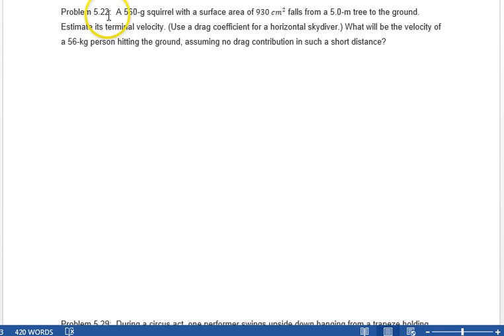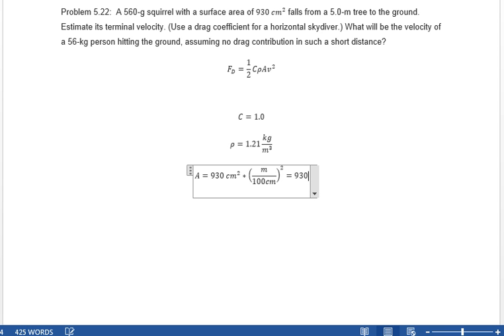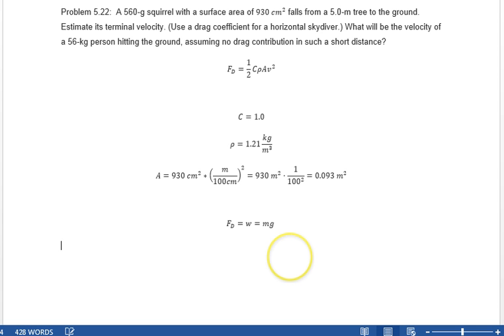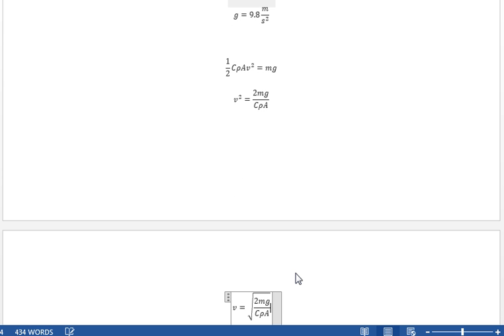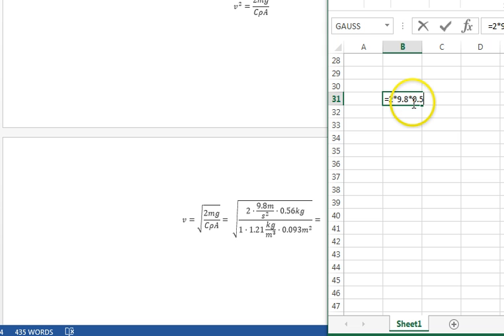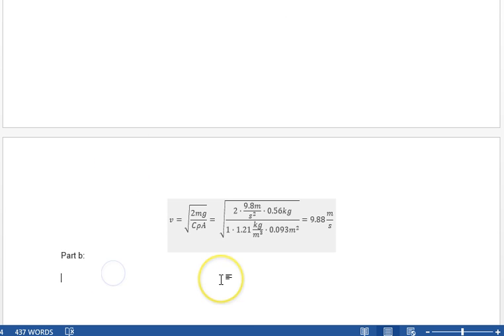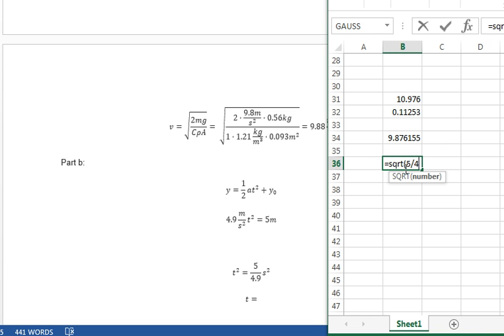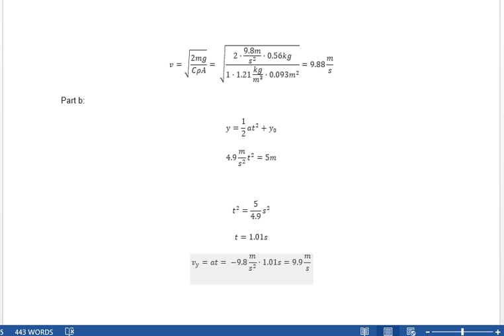DSU PHY 221 Chapter 5 Problem 22